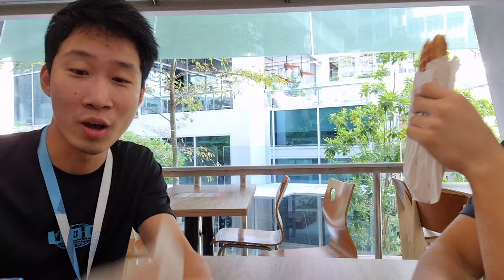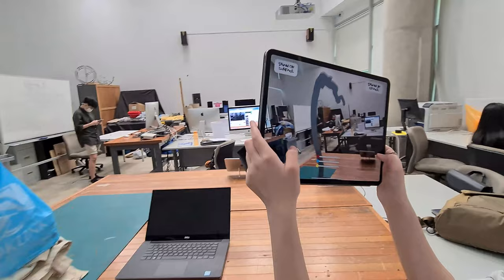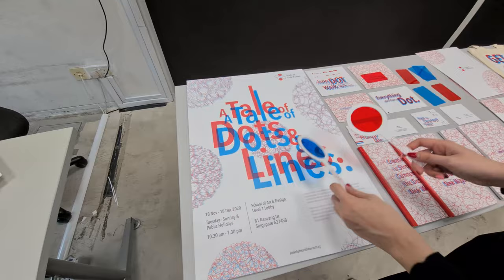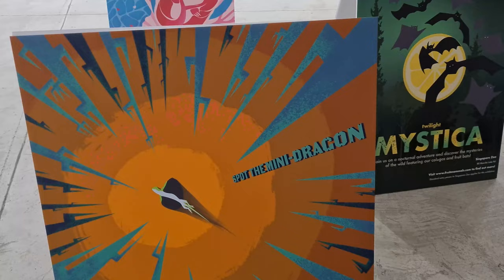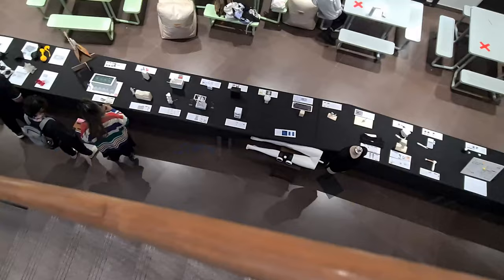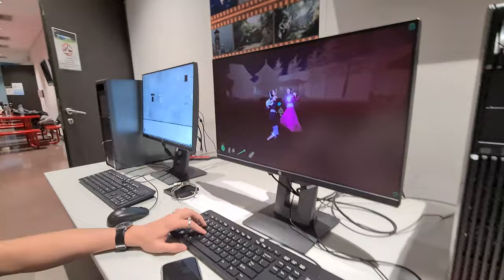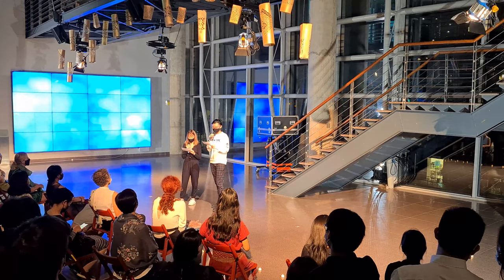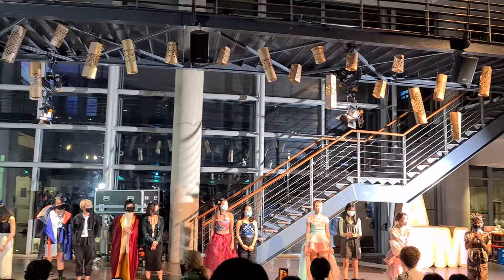Art School END OF SEM SHOW'20 // Day in a Fine Art University Student Life NTU ADM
WHAT IS UP FELLAS. School's out for me and being in fine art school, we have an end of semester show where we put out all the works we did the semester (year 2 to year 3 modules, sorry year 1s). It is a one day event where we turn the school into a full size museum for you to explore. From paintings, graphic design to animation and film, we put it all up for you to see. BUT because it's covid season, it's not an open exhibition so on today's adventure, I take you guys around my school to see this once in a lifetime exhibition. SO STRAP your seatbelts and let's go!

Finally creating a real genuine vlog where I remove all that visual effects nonsense and completely throw colour grading out the window! I guess I will keep those to my school work and creative portfolio...

Cheers and SEE Y'ALL in the next one!

Perfect 10 — Unknown Brain (ft. Heather Sommer)
Heroes Tonight — Janji (ft. Johnning)